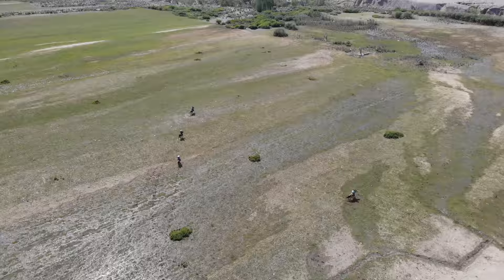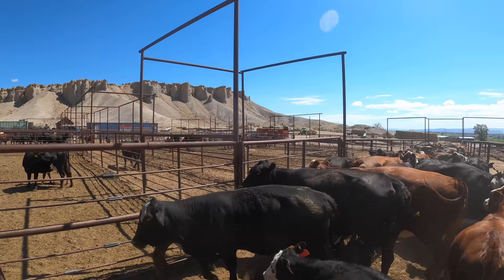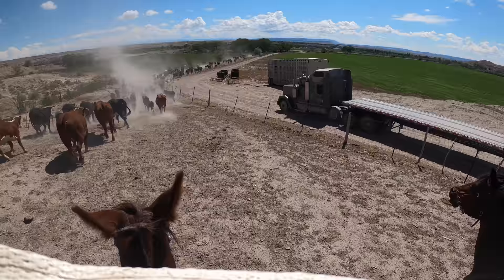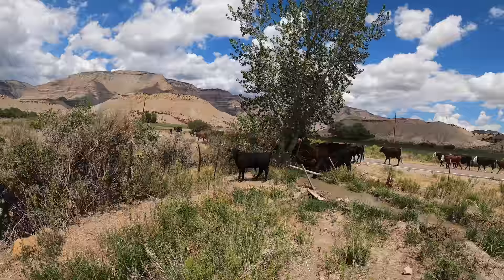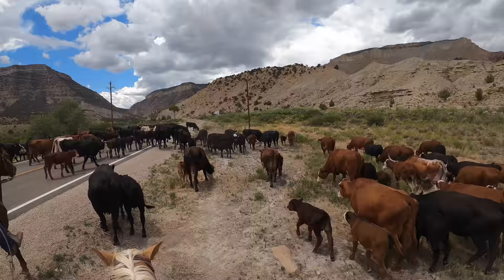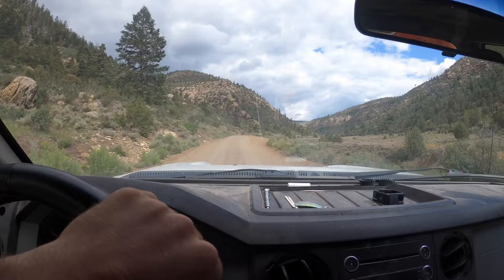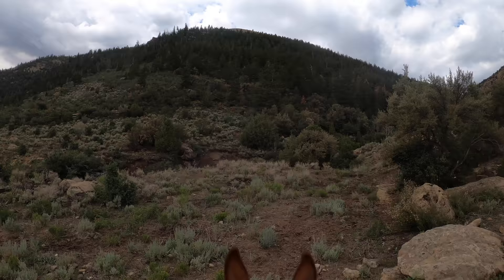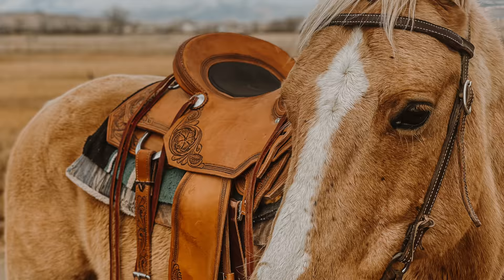Herding Cattle Isn't Always Easy: Vlog 45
Mule Ranching Vlog #45: Instead of using semi trucks we still herd our cattle the old school way, on a horse. We start the cattle drive near town and end on top of a mountain!